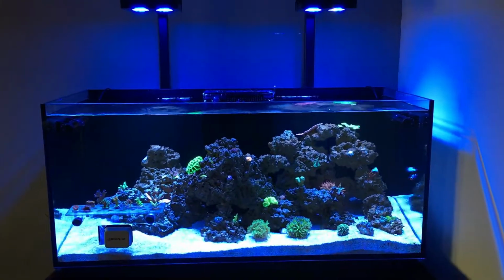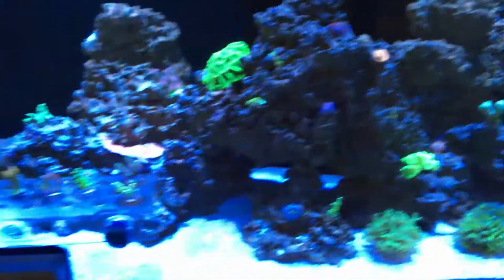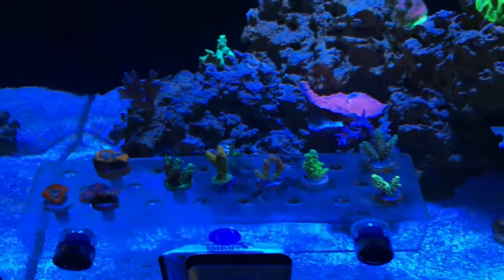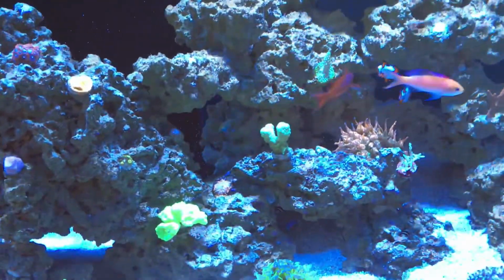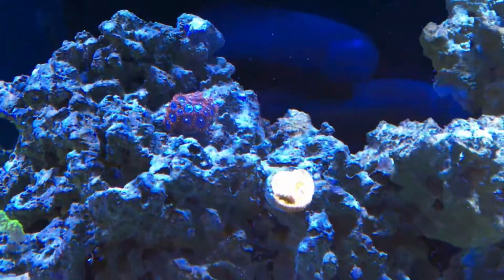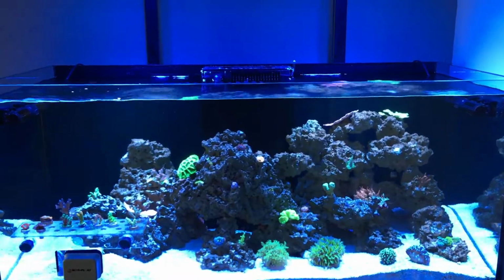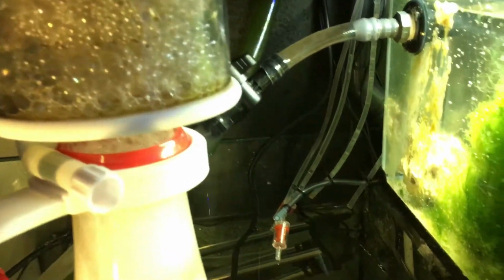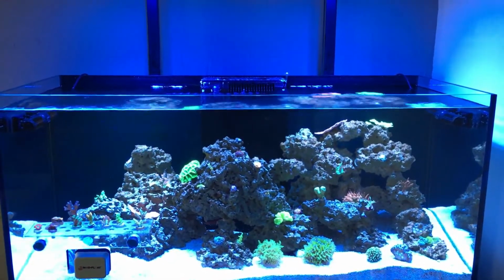Tank Update - New Coral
I ordered some new frags from fragbox:

Nasuta
Unique Tortusa
Indonesian Acro
Yellow Tesla
Sunset mili
Saramentosa
Aussie Acan
Pink Acan
Chalice

I've removed the few frags that didn't make it. I need some more reef glue and I'll place these frags around the tank.

I'll be placing a fish order soon.